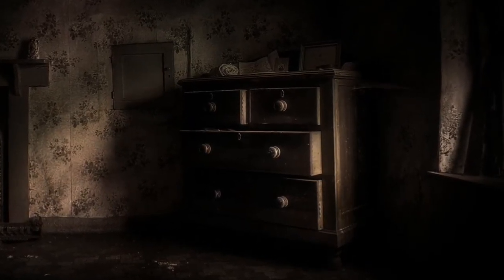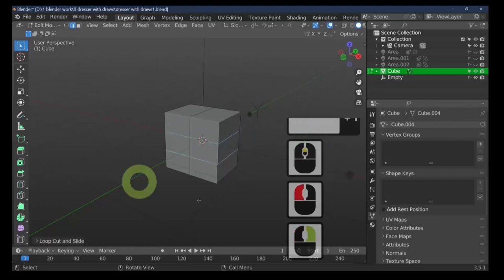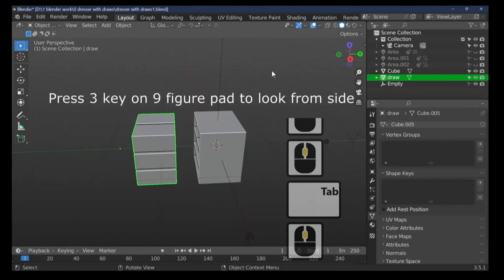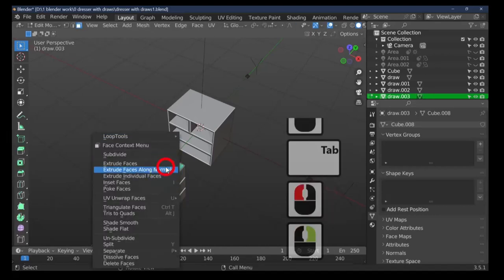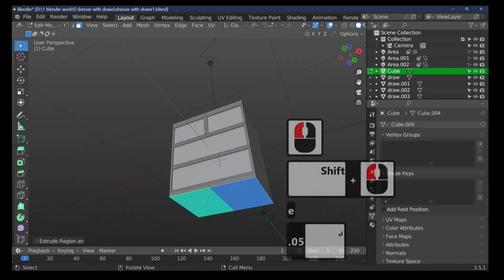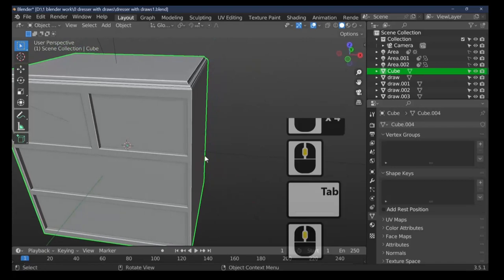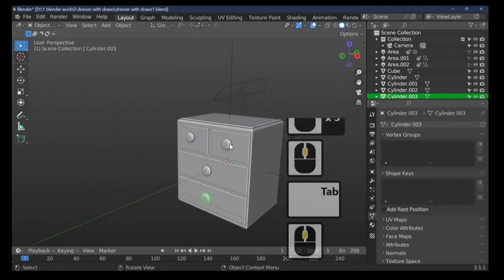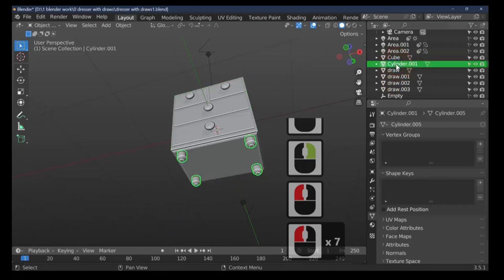Make Your own Furniture Here's How?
Chests of drawers have traditionally been made and used for storing clothing, especially underwear, socks, and other items not normally hung in or otherwise stored in a closet. They are usually placed in a bedroom for this purpose, but can actually be used to store anything that will fit inside and can be placed anywhere in a house or another place.

"I enjoy creating Blender tutorials and videos during my spare time, but I need to make more money from it to dedicate more time to creating content. I believe that getting more watch hours on YouTube is key to making more money, so I'm looking for ways to increase my watch time.

I'm thinking of creating more YouTube tutorials and courses on Blender to help people create 3D models, which I hope will attract more viewers and subscribers to my channel. I'm also considering offering one-on-one coaching or consulting services to provide personalized help to those who need it.

To increase my chances of getting more watch hours, I plan to promote my channel on social media and other platforms where Blender enthusiasts gather. I'll also collaborate with brands and create sponsored content that promotes their products, while showcasing my Blender skills.

Ultimately, my goal is to build a following and monetize my YouTube channel through advertising, sponsorships, and other means. I know it will take time and effort, but I'm passionate about teaching others and sharing my knowledge of Blender, and I'm determined to make it work."